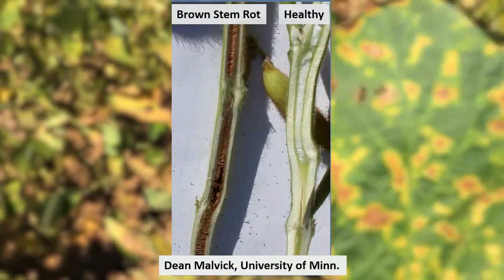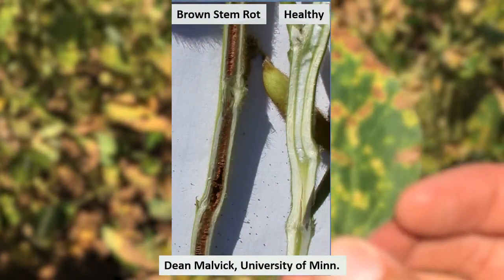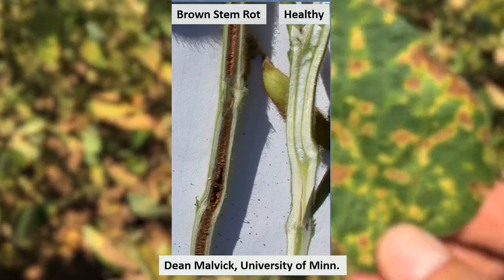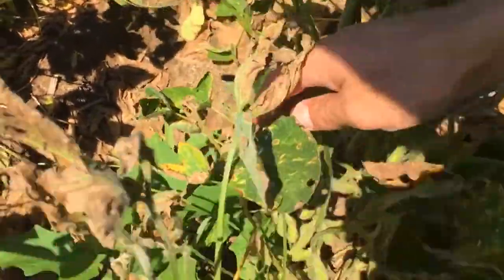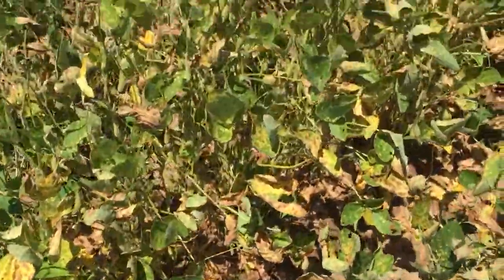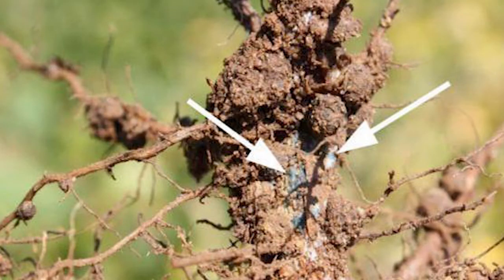Soybean Virtual Field Day - Marty Chilvers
Marty Chilvers discusses some diseases in soybeans, and how to determine which one you're seeing in the field.